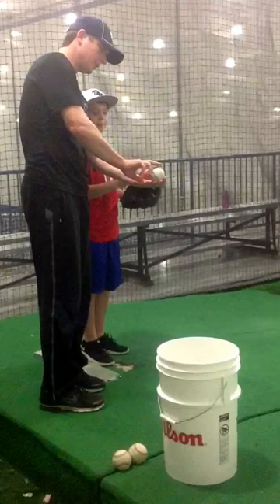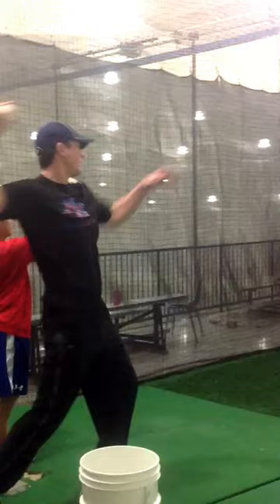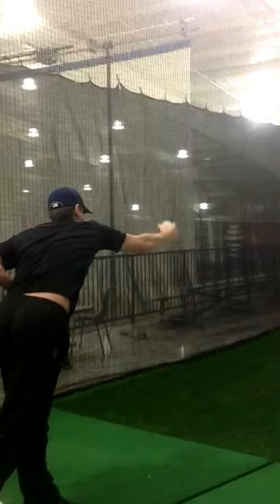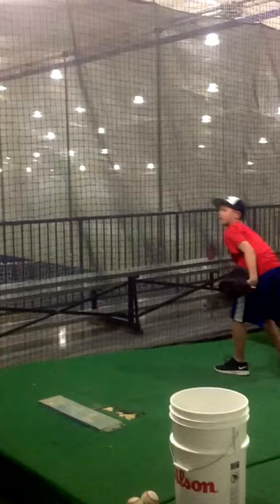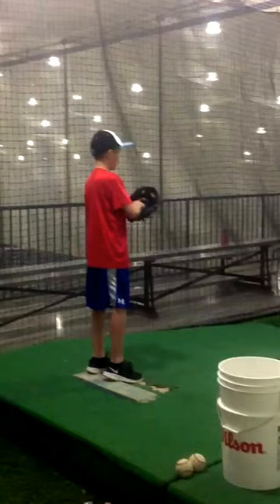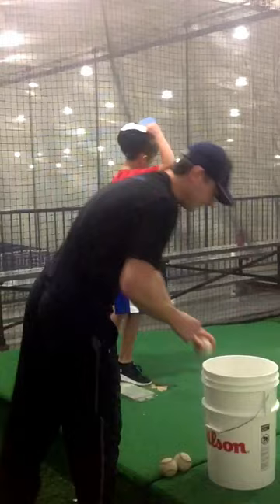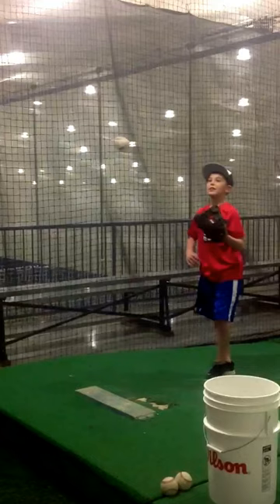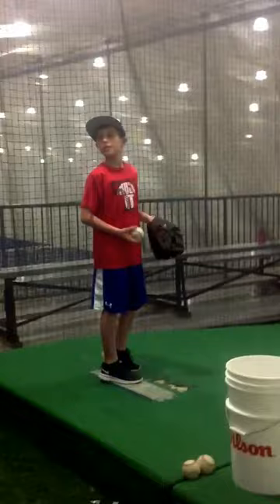Former Milwaukee Brewer Mark Difelice working with Walker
Maplezone pitching instructor and former major league pitcher Mark Difelice doing what he does best.